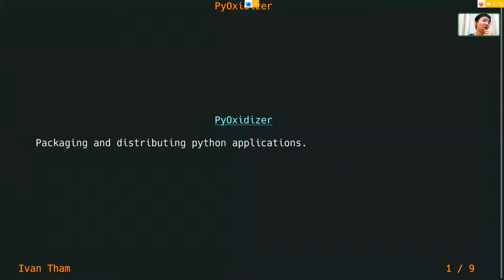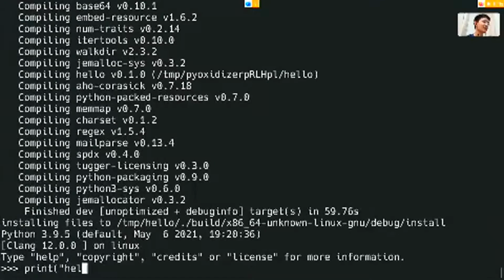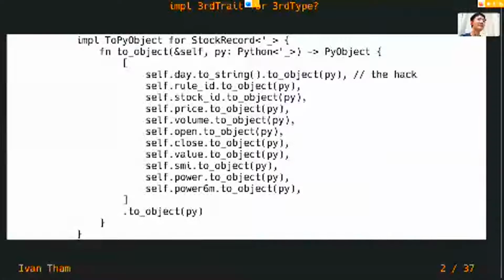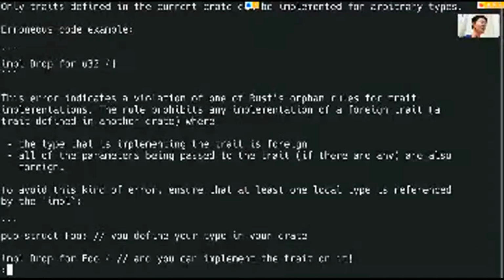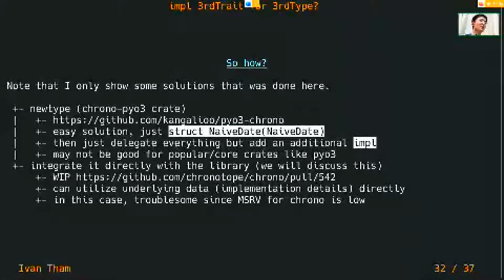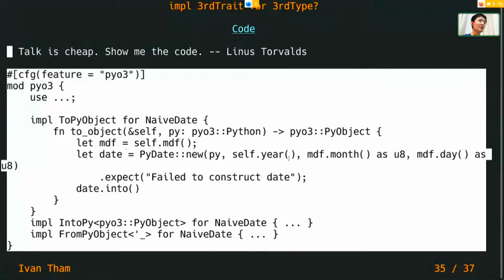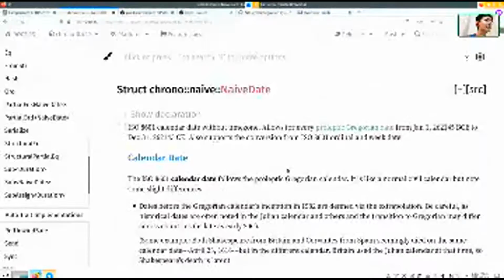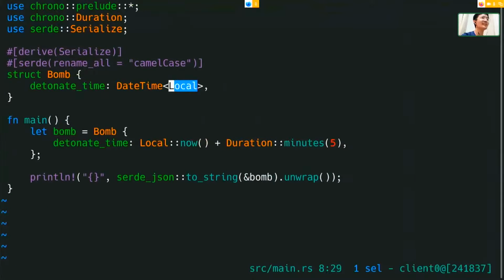RustLang Meetup Malaysia - May 2021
Ivan Tham gave a talk about pyoxidizer and another talk about implementing 3rd party trait for 3rd party type.